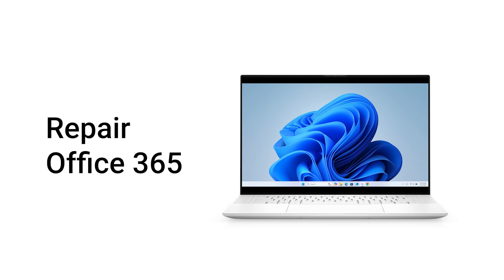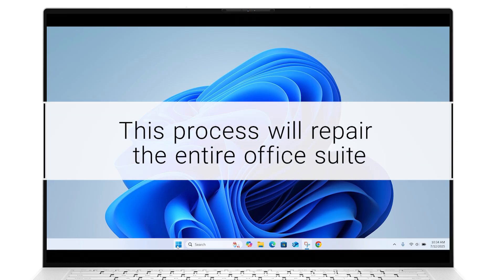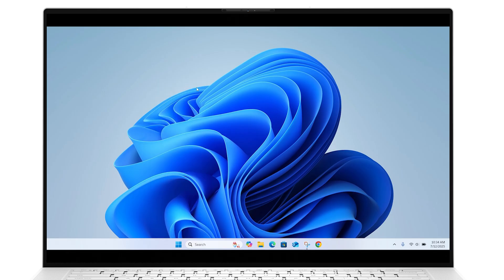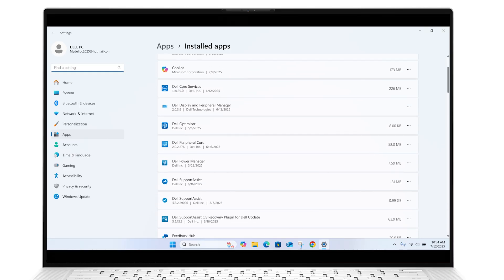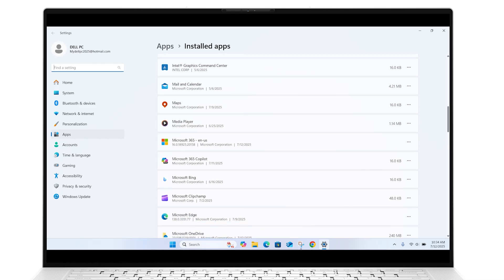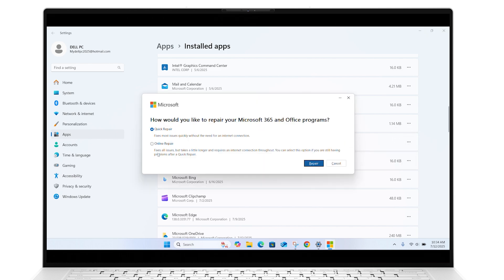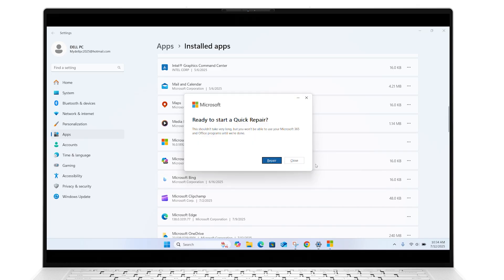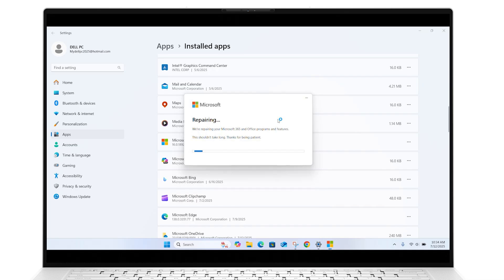How to Repair Microsoft Office 365 in Windows 11 | Quick & Online Repair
If Microsoft 365 apps like Word or Excel aren’t working properly on your Windows 11 computer, repairing the Office suite might fix the issue. In this video, we’ll show you how to perform both Quick Repair and Online Repair for Microsoft Office 365.

👉 Steps Covered:
 Open Installed Apps from the Start menu
 Find and modify Microsoft 365
 Choose Quick or Online repair options